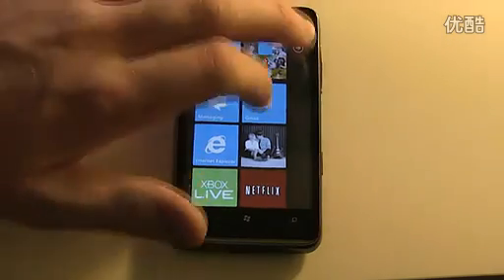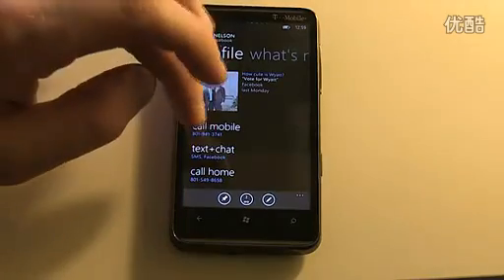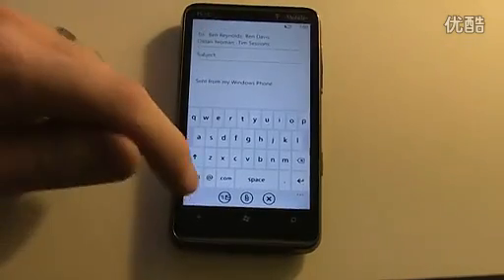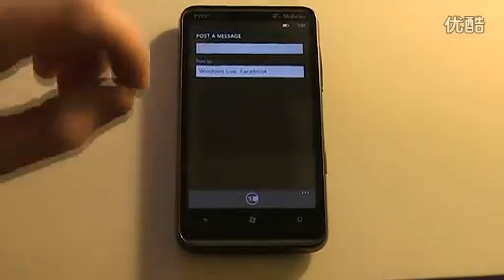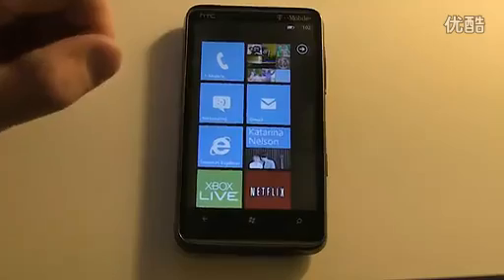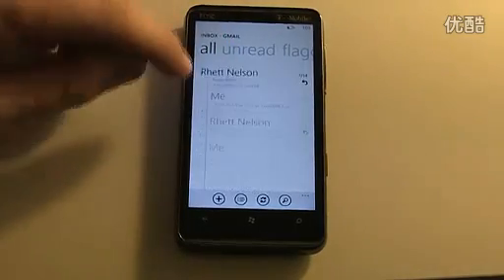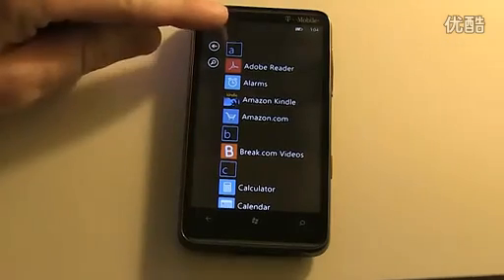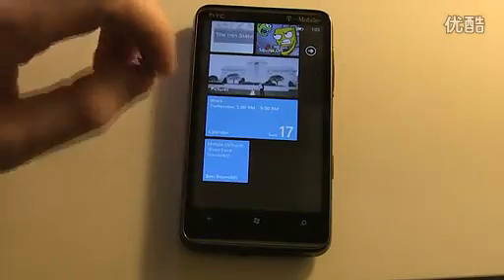Windows Phone Mango：主屏界面功能